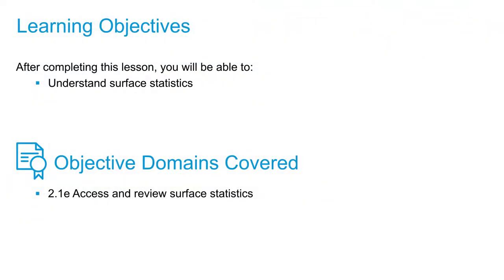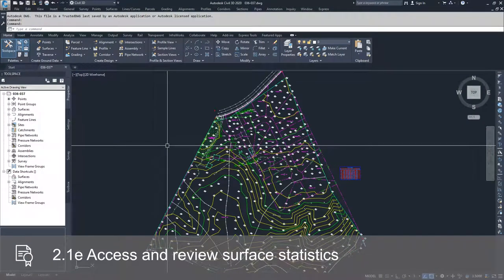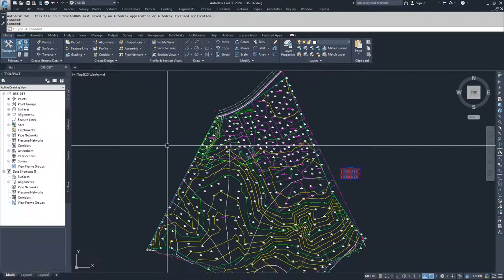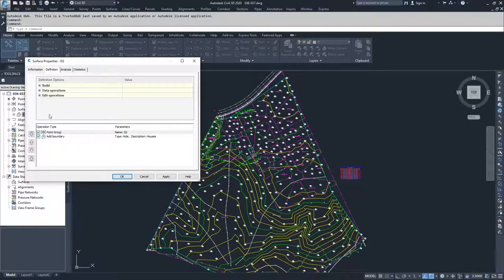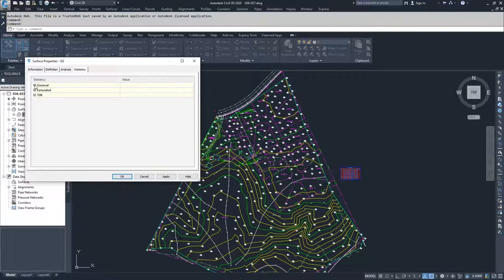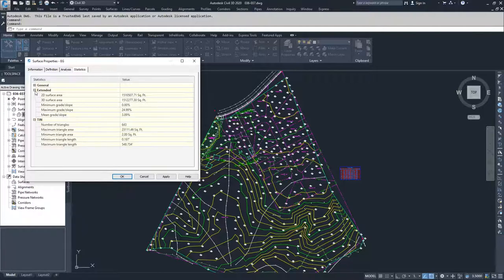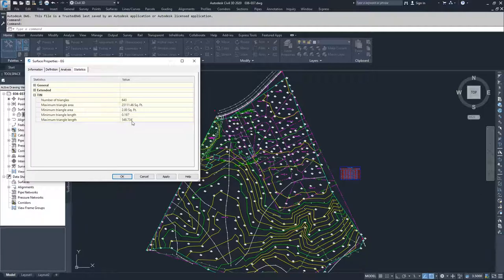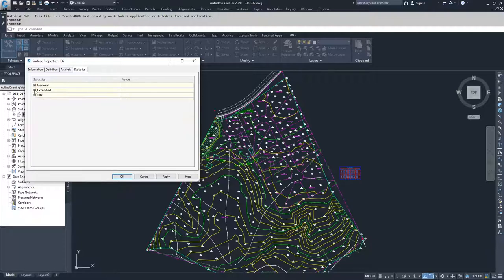Cert Prep for Autodesk Pro Civil 3D Infrastructure Design Lesson 2: Surface statistics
After completing this lesson, you'll be able to:

Understand surface statistic

Objective Domains Covered:

2.1.e Access and review surfaces statistics